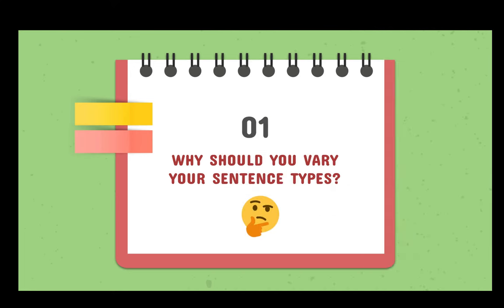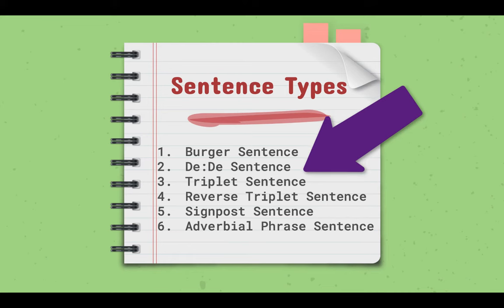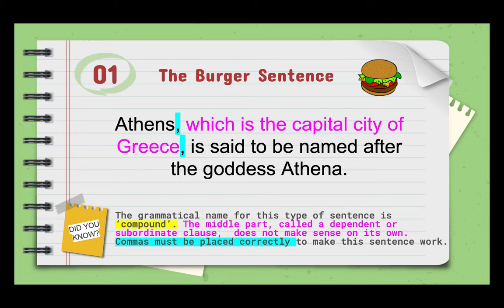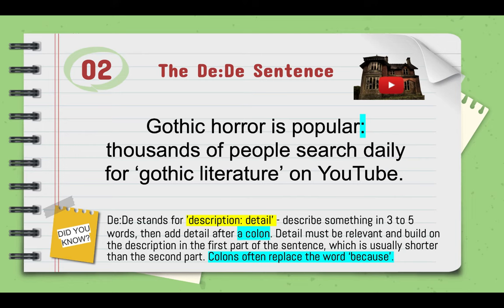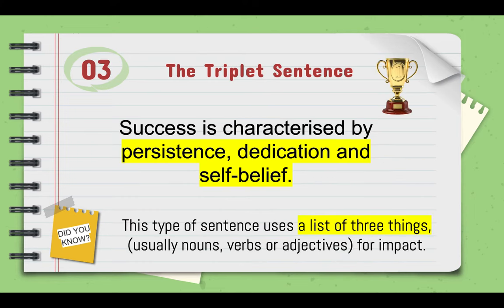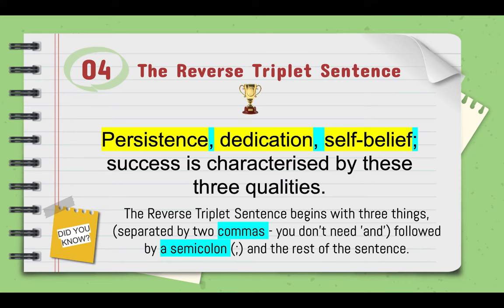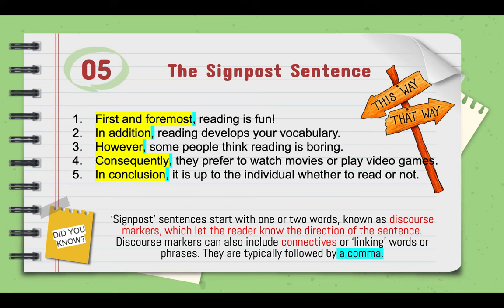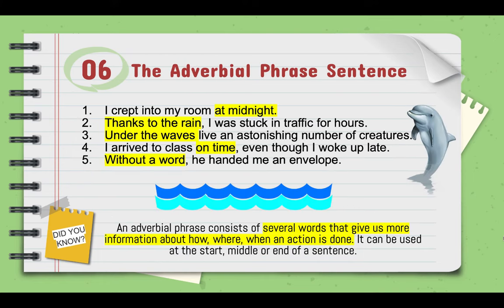How To Vary Your Sentence Types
Discover how to easily improve your writing today by following these 6 simple steps.

Many writers fall into the trap of using the same sentence structures, which may cause readers to get bored and disengaged. An easy way to improve your writing is to vary your sentence types by using a variety of structures, such as the burger sentence, the de:de sentence, the adverbial phrase sentence and more. By varying your sentence types, you not only engage the reader but score higher on assignments and overall, become a better writer b challenging yourself to try different techniques.